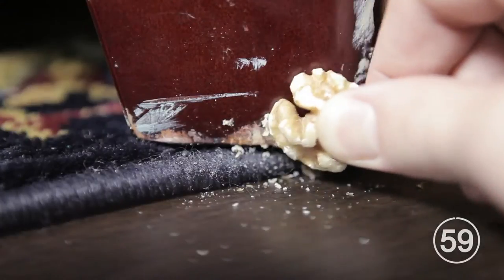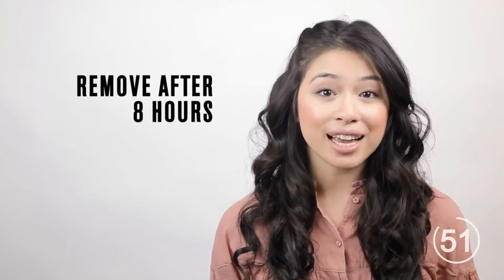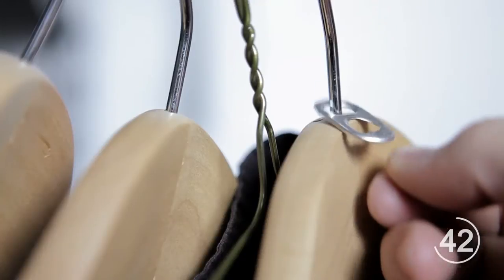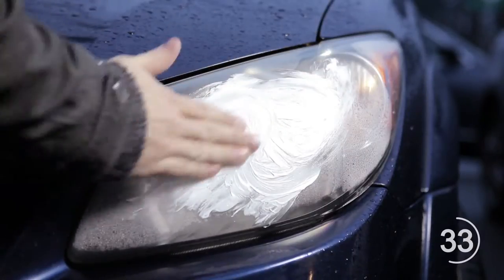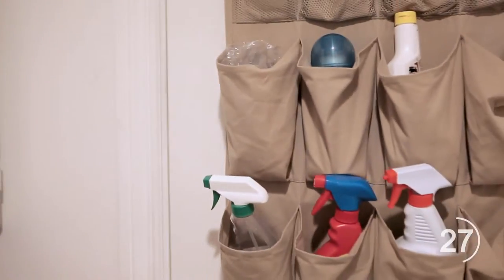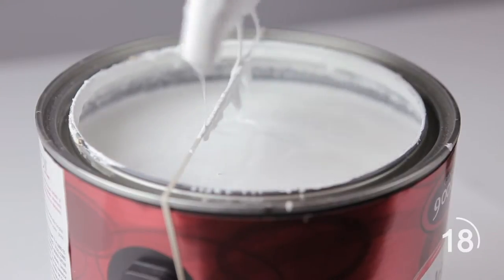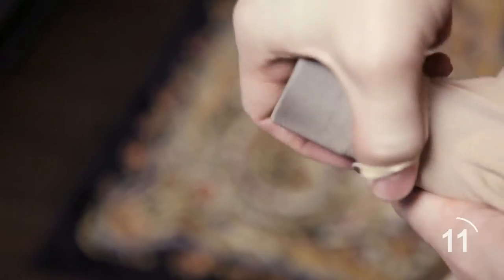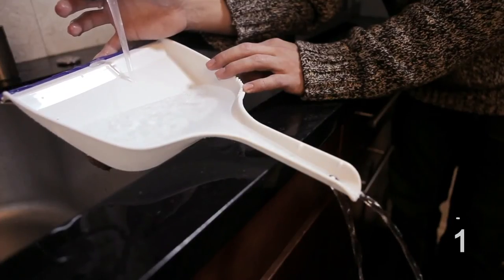Easy timeless for best life hack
life hack - 4 simple life hacks. 3 super life hack with lamps and light.
5 incredible ideas and life hacks. 3 super life hack with lamps light. incredible ideas and life hacks simplest dc motor party drink cooler cardboard shot gun glowing spitballs and refillable air duster..
+ micro sd life hack saw made from air freshener mini electric.